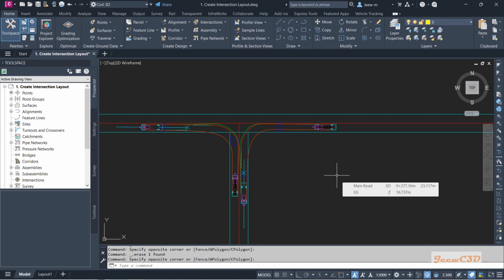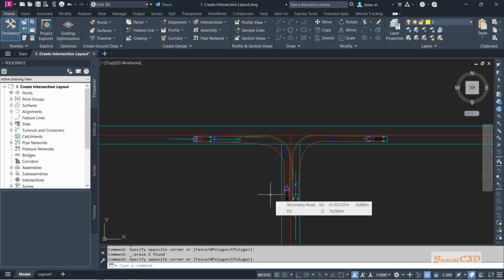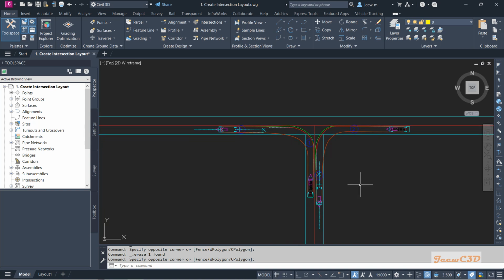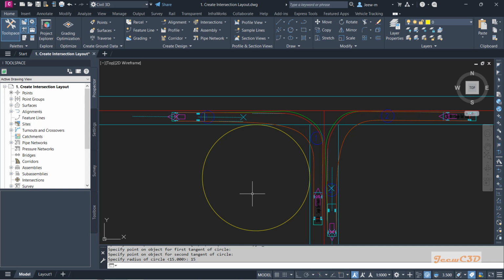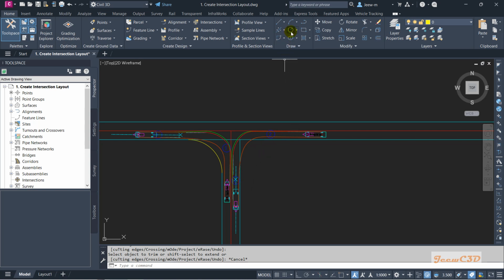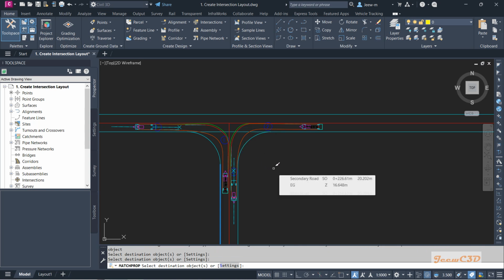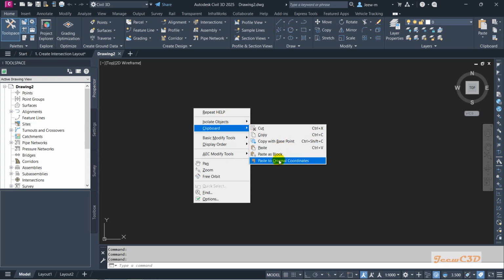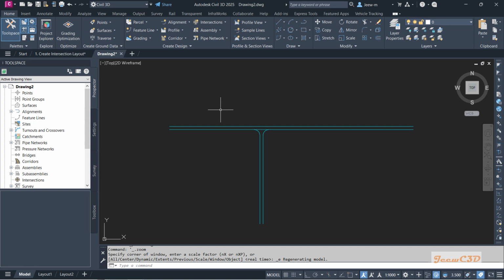1 Create Intersection Layout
# Create an Intersection Layout in Civil 3D | Step-by-Step Junction Design Tutorial

Before modeling any road intersection in Civil 3D, it's essential to create an accurate intersection layout. In this tutorial, you'll learn how to create a simple intersection layout that serves as the foundation for successful junction modeling.

In this video, you'll discover:

* Why an intersection layout is required before modeling
* Understanding the main road and secondary road configuration
* Using swept path analysis to determine turning requirements
* Selecting appropriate design vehicles (SU-30 example)
* Creating curb return radii using the **Tan Tan Radius** command
* Trimming unnecessary geometry to form the intersection corners
* Matching object properties for a clean drawing
* Exporting the layout to a separate drawing
* Pasting objects at original coordinates
* Preparing the layout as an external reference (Xref) for intersection modeling

Although this example demonstrates a simple T-intersection, the same workflow applies to more complex intersections by combining proper swept path analysis with suitable turning radii.

If you're learning Civil 3D road design, highway design, or transportation engineering, this video will help you build a solid foundation for professional intersection modeling.